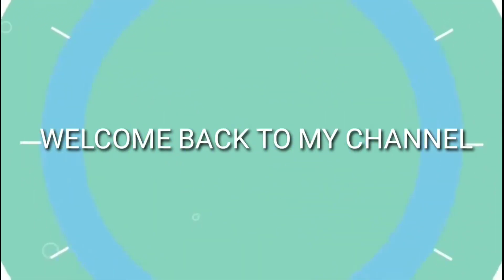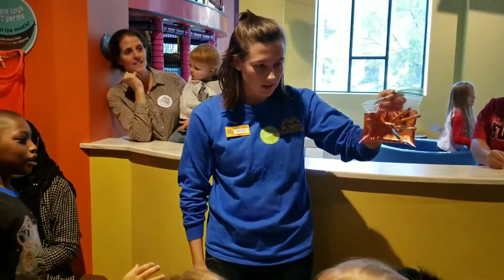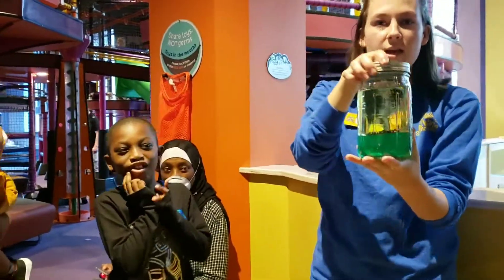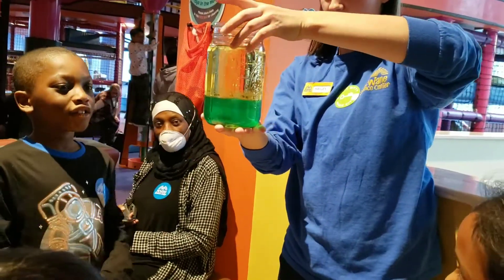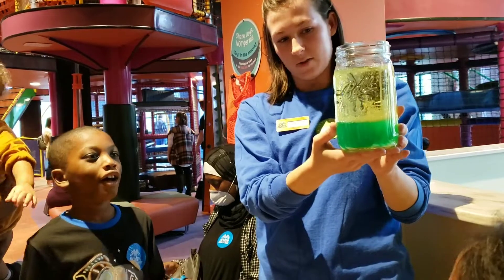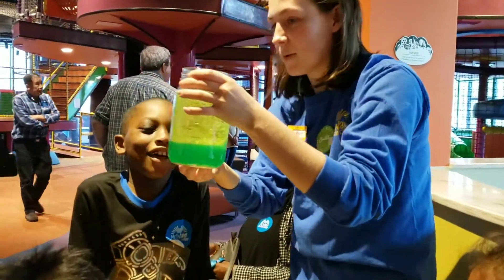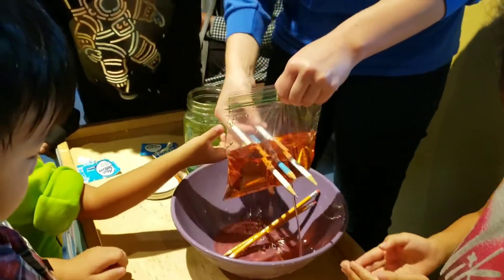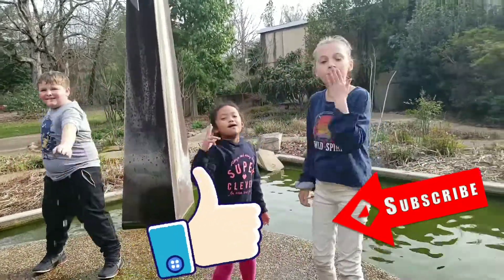PLAY AND LEARN AT MCWAN SCIENCE CENTER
We had so much to learn and play at McWan Science center guys.
Fallow me on Instagram @MasonChannelTV